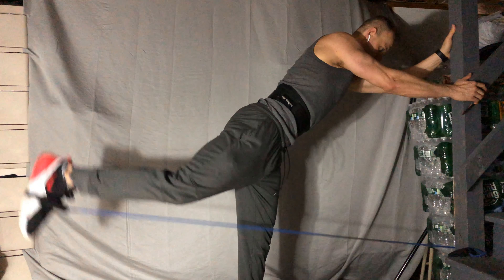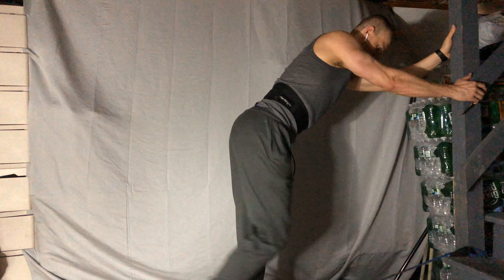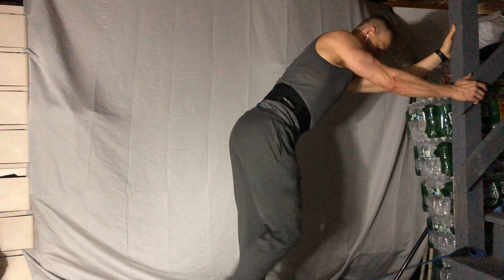Quarantine Kickback style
Resistance kickback, eventually I will do a whole routine for the booty and Glutes and hand for the women